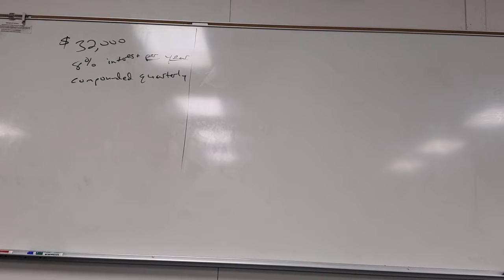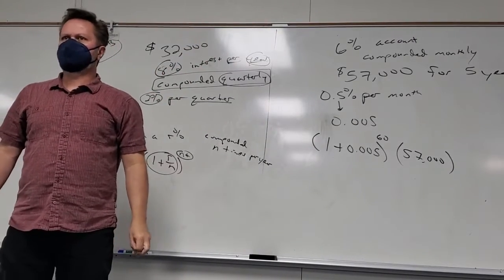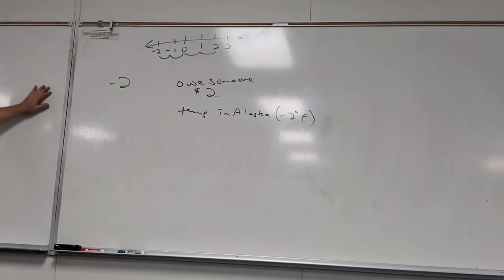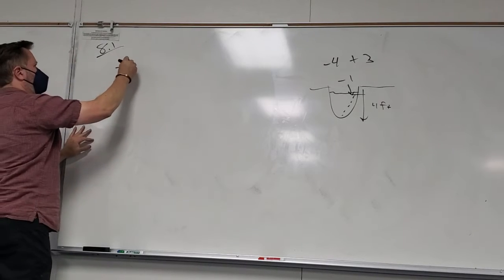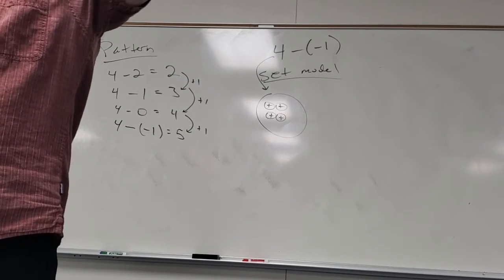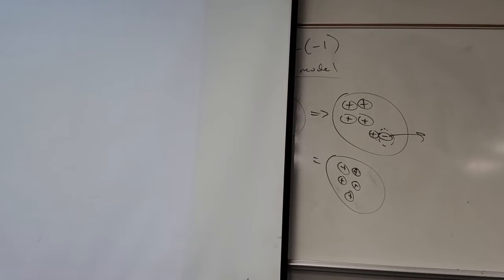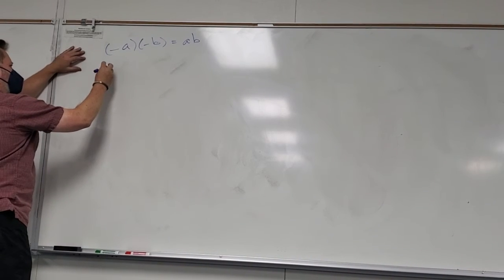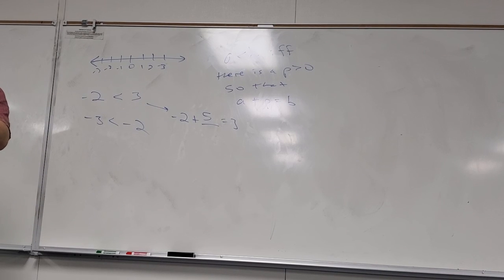Math 125, May 19 Lecture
Section 8.1 - negative numbers